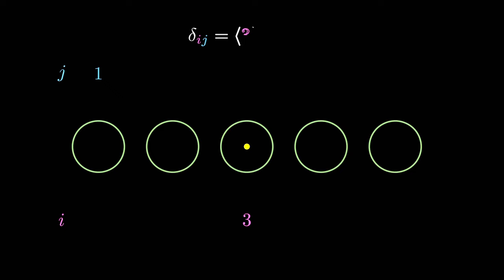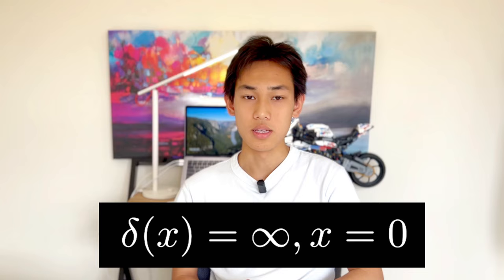Physical intuition of Kronecker and Dirac Delta in Quantum Mechanics | Bohaz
The video introduces Kronecker delta and Dirac delta, two mathematical objects with significant roles in quantum mechanics. Kronecker delta allows us to describe outcomes in certain situations, while Dirac delta represents a continuous version of Kronecker delta. The video uses a game scenario to explain their properties and shows how Dirac delta arises from the concept of certainty in position measurements. It emphasises definite states in quantum mechanics are an important mathematical abstraction but are physically unobtainable.

Reference texts:

The Physics of Quantum Mechanics - James Binney and David Skinner

The Principles of Quantum Mechanics - P. A. M. Dirac

Animations in this video is made using the Manim library in python, created by Grant Sanderson (3blue1brown)

Kronecker delta, Dirac delta, Quantum mechanics, Quantum measurement, Uncertainty principle.
00:00 - Intro
00:40 - Kronecker delta
02:27 - Dirac Delta
06:40 - Orthonormality